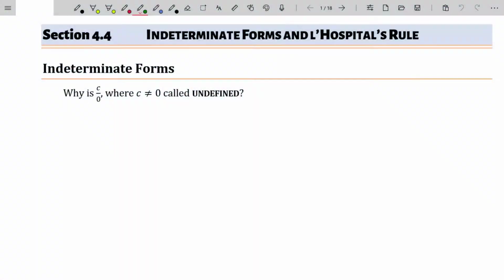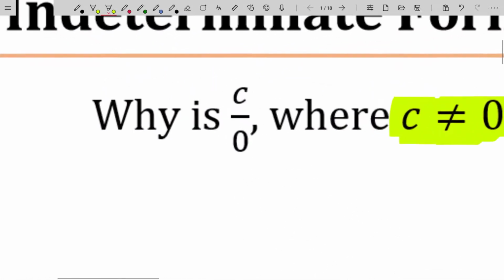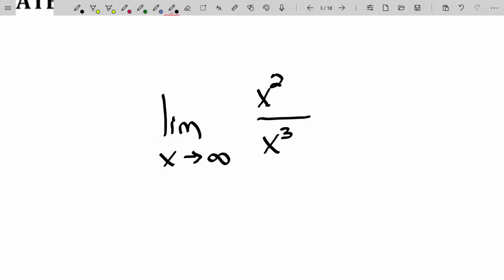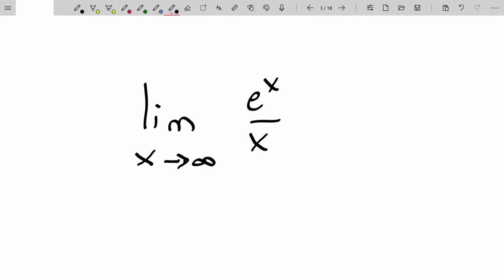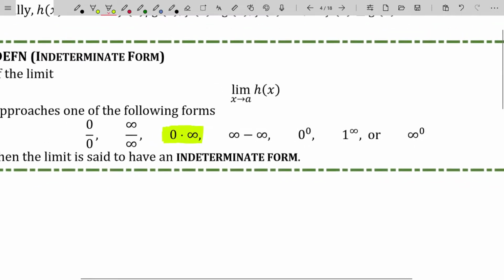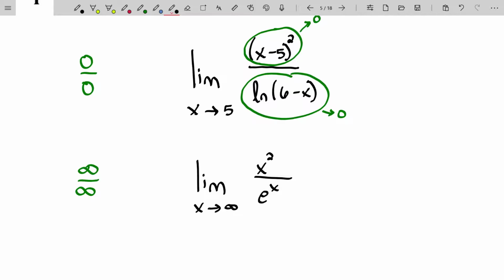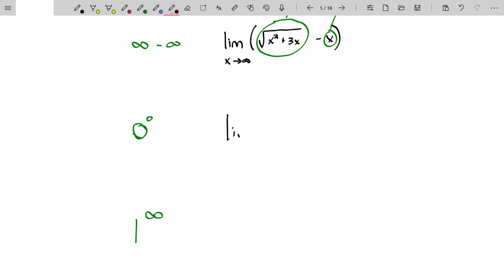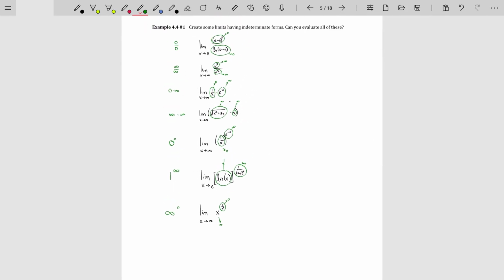Indeterminate Forms and l'Hospital's Rule - Indeterminate Forms